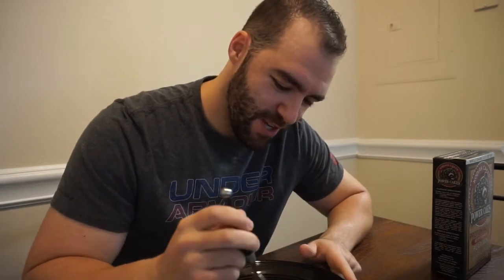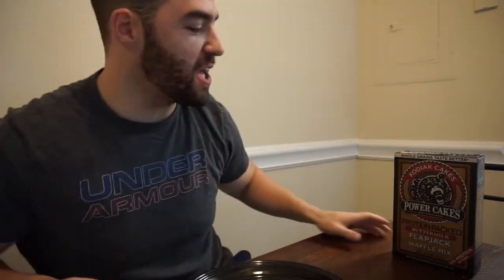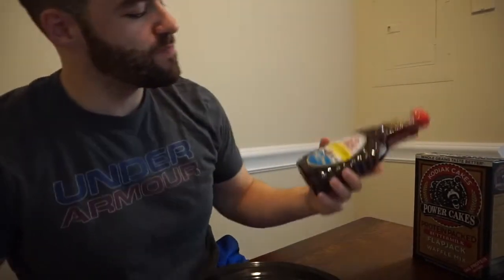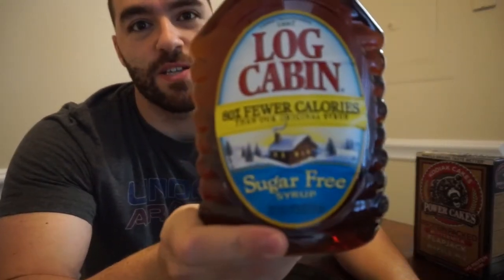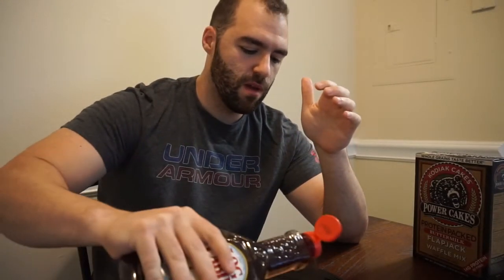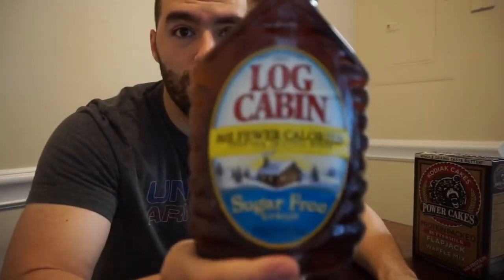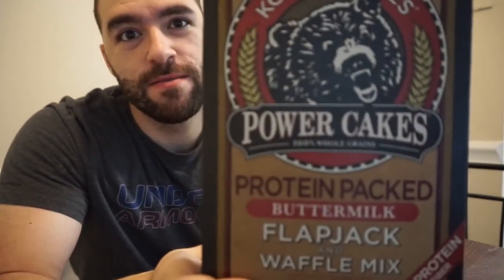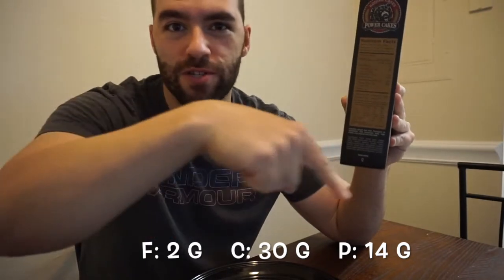Kodiak Cakes Pancakes | Protein Pancakes | Summer is Coming Ep 7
Here's a quick taste test on Kodiak Cakes protein pancakes! Don't forget the sugar free syrup!